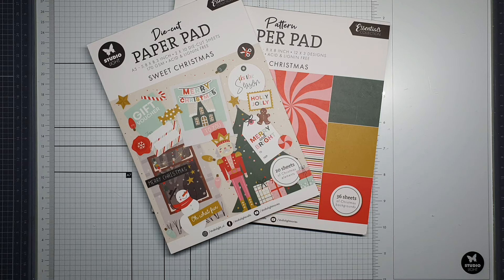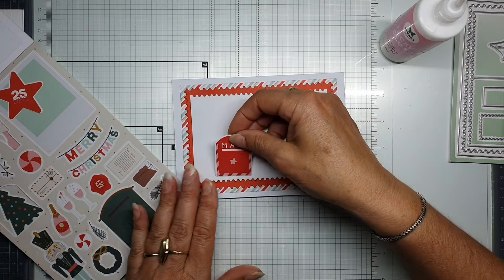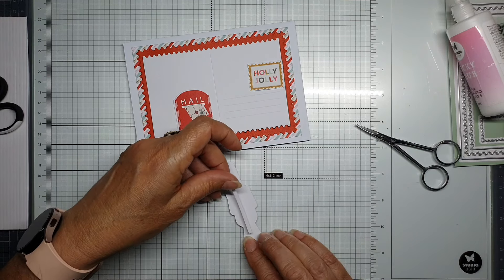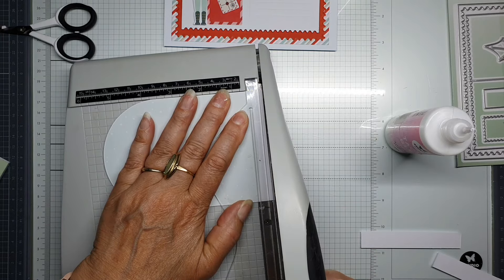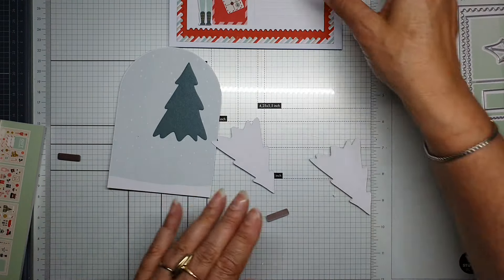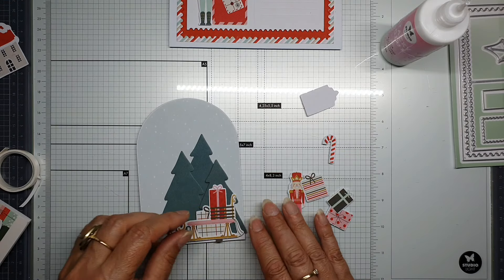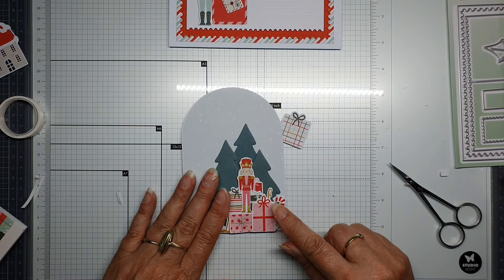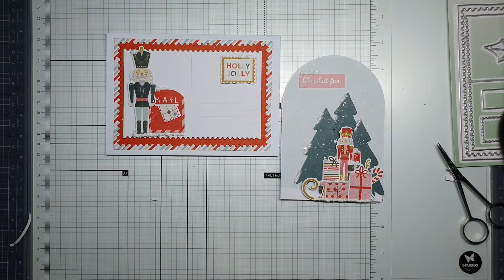Christmas card and envelope with the sweet christmas collection